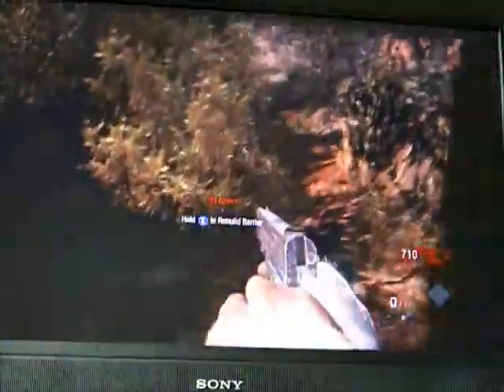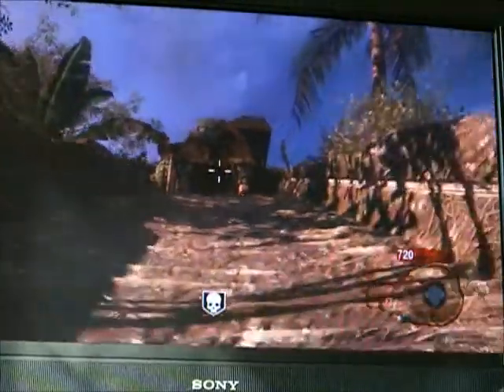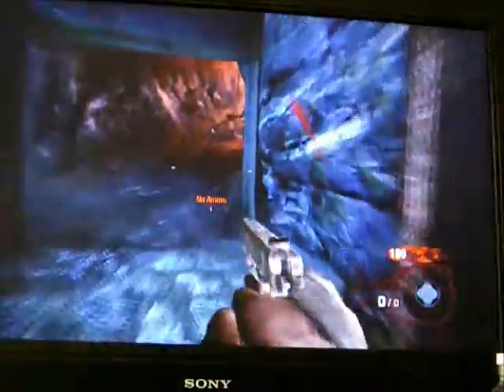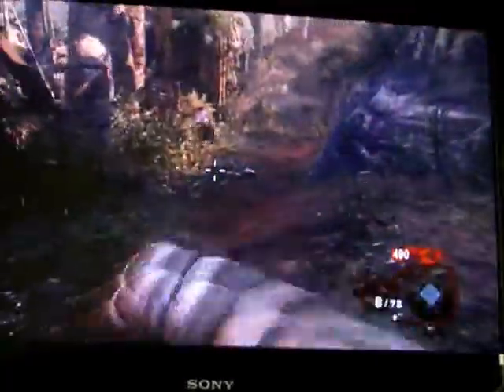Black Ops Gameplay New map Packs 'Anihilation'